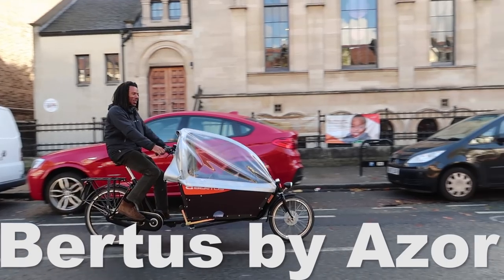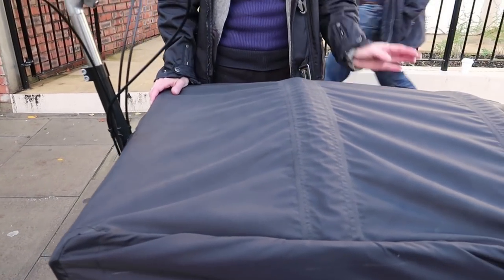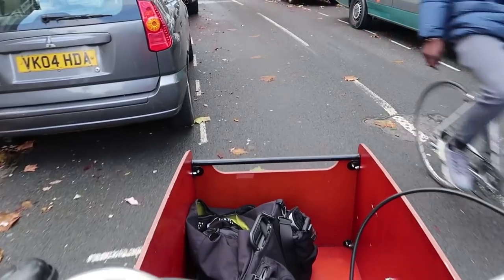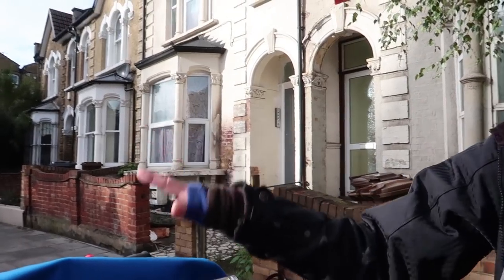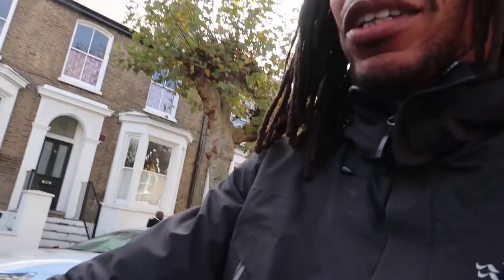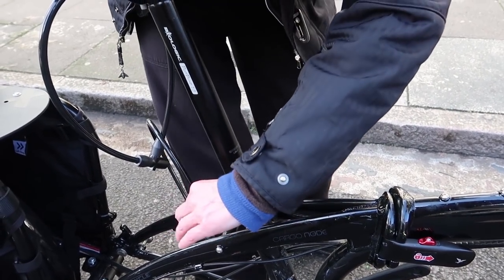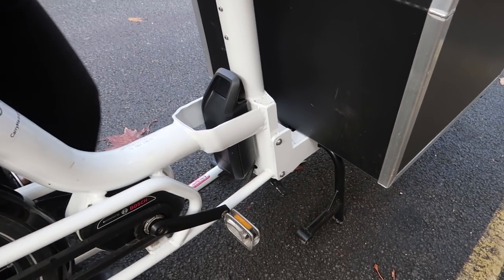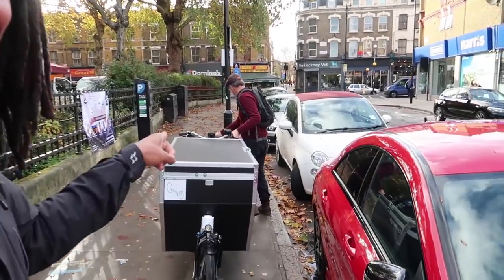Best Family Cargo Bikes Part 2 #099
The long awaited second instalment of the bikes vlog. If you would like to test,purchase,or rent a Caro bike just click on the link above.

Spooky (Tribute To Dusty Springfield) -

Dreamchase (ft. Vain Smith) -